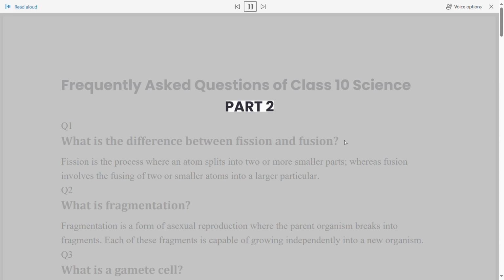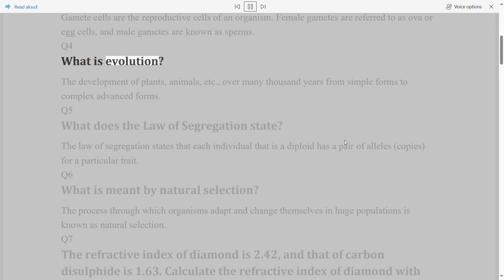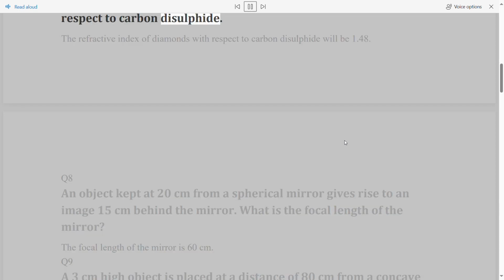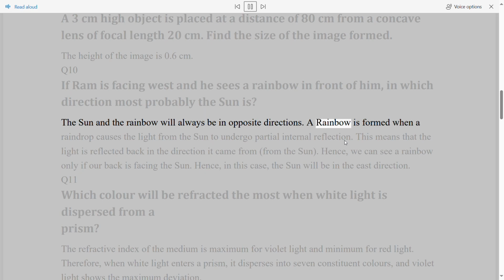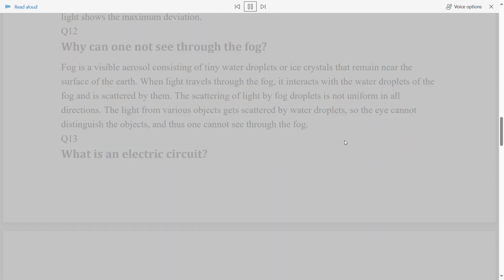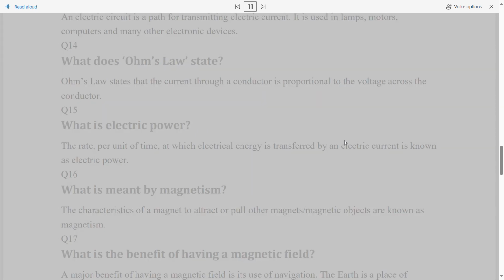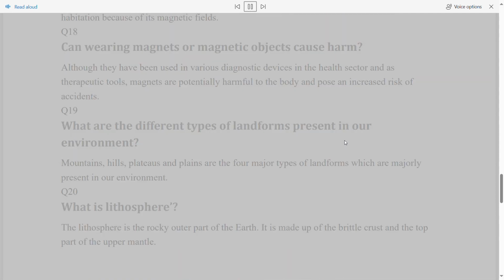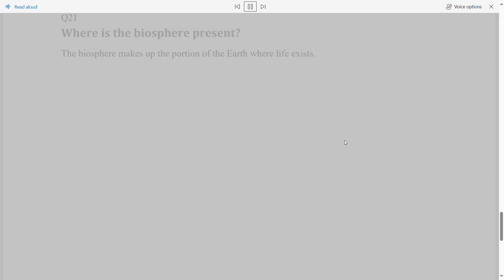Frequently asked questions Part 2 |Science | Class 10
Title - Frequently asked Questions Part 2
Subject - Science
Class 10